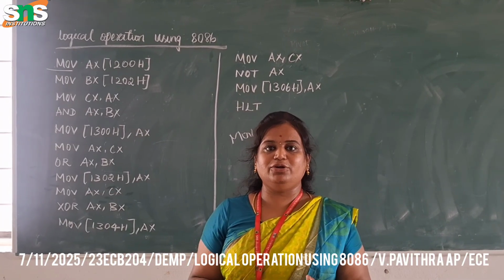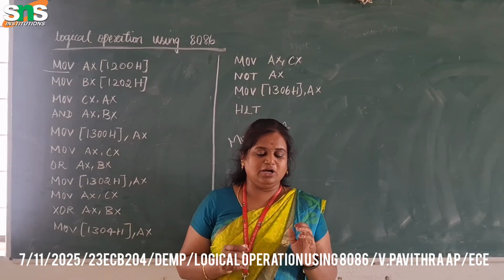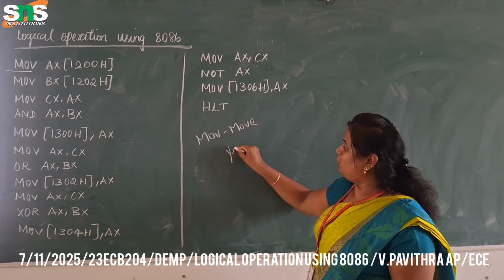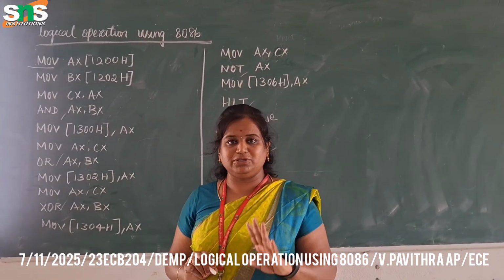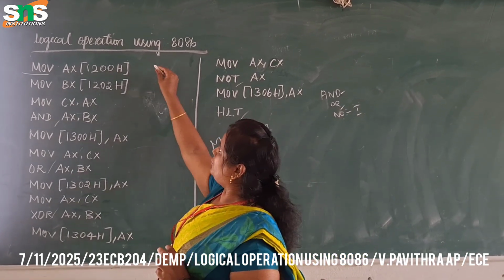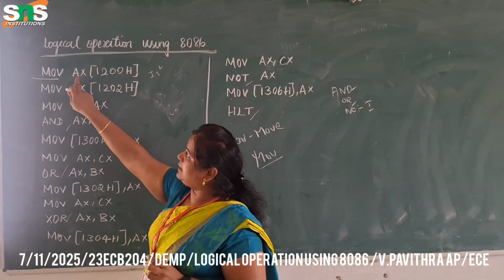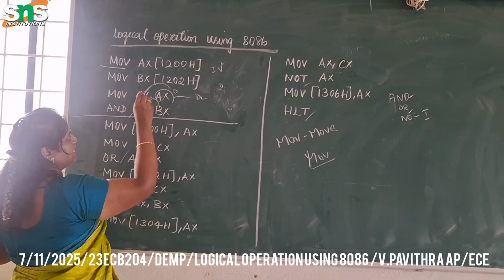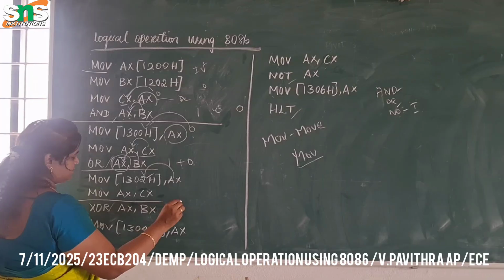Logical operation of 8086 | Digital Electronics and Microprocessor | SNS Institutions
Logical operations in the 8086 microprocessor manipulate data at the bit level to perform decision-making and control tasks. They include operations such as AND, OR, XOR, NOT, and TEST, which modify or compare binary data.These instructions are used to mask bits, set or clear specific bits, and check conditions in registers or memory. They do not affect the carry flag but update other status flags like zero, sign, and parity.